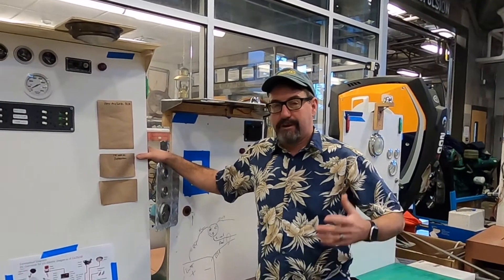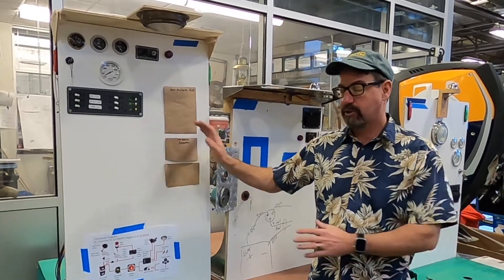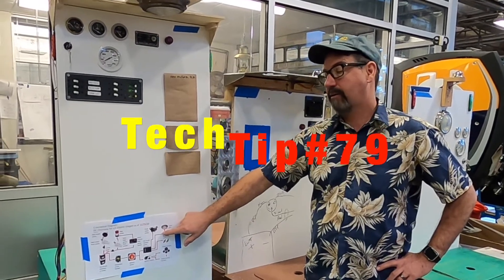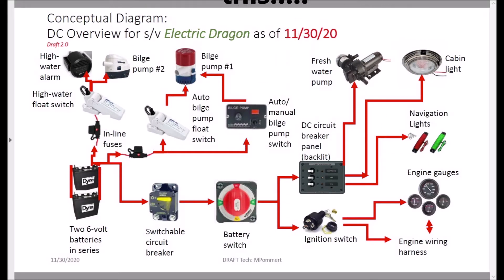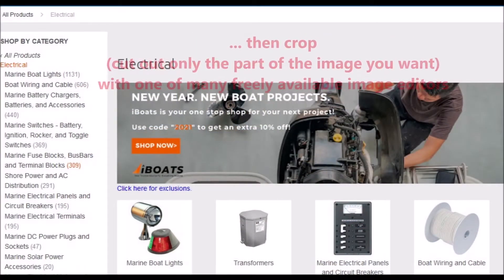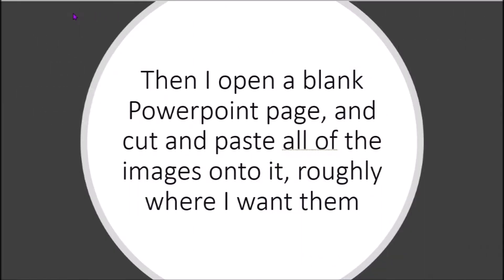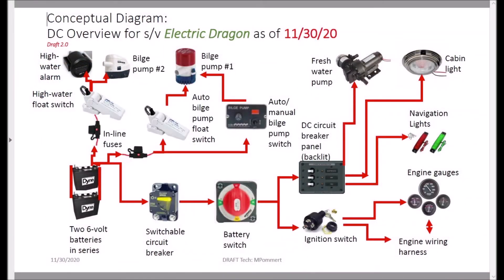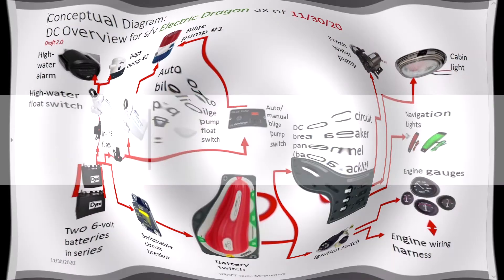Tech Tip#79: Creating Conceptual Electrical Drawings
Quick tip from Margaret, one way to quickly create a conceptual electrical drawing is to use PowerPoint. These drawings are very helpful when planing new or updating an electrical system. After these are done, we create true electrical schematics and layout drawings for the installations.